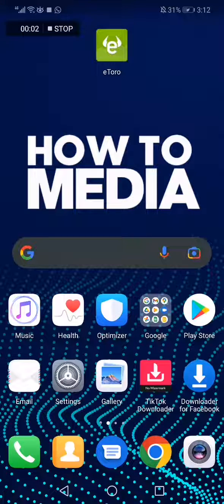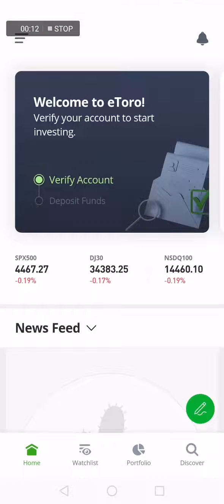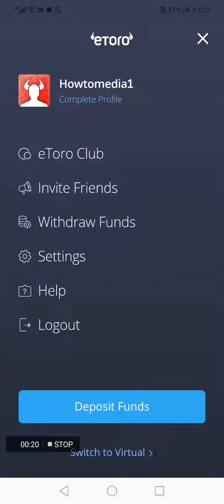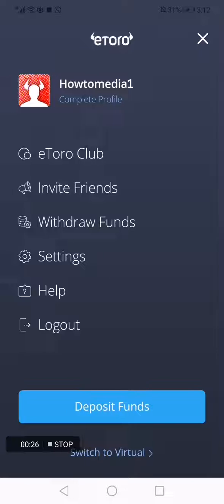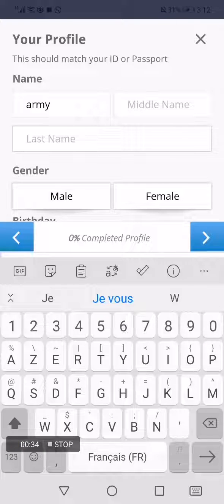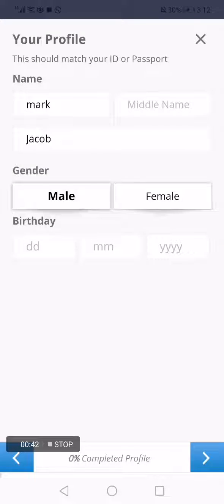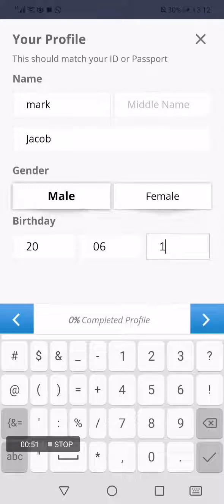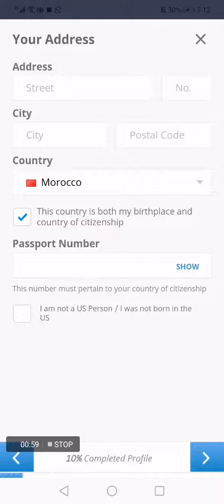How To Edit Your Profile on Etoro App - Change Name Email Password and Picture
in this video we discuss :